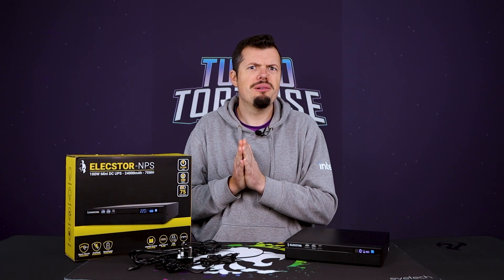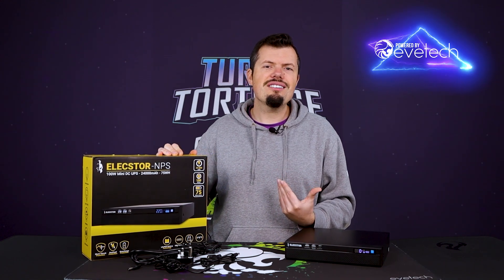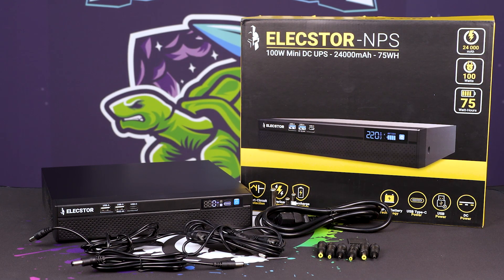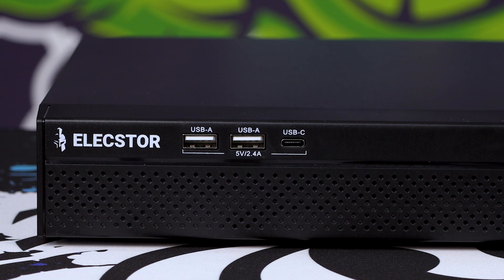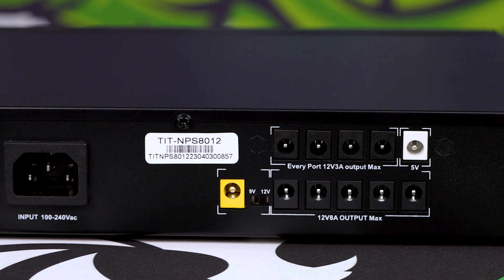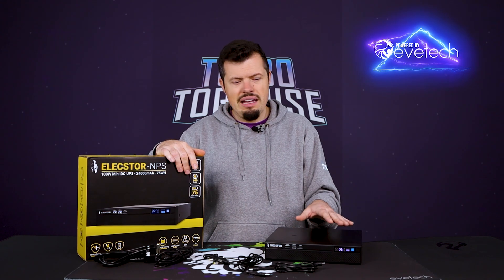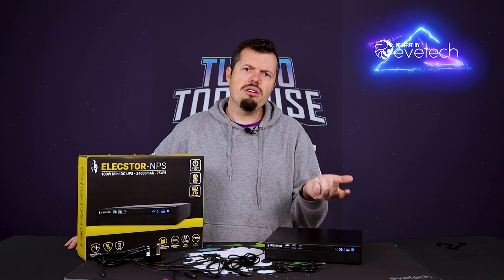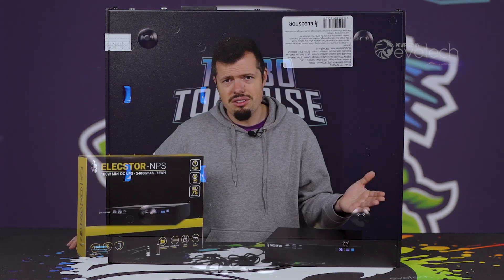Titan Elecstor NPS Review - 75WH with a 100W max load? LETS GO!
Goooooooood after morning and welcome to another Turbo Tortoise Tech review!

This is the perfect little UPS for home routing solutions with a bit more serious equipment requirements. This sucker has so many outputs it can run a small space station and enough adaptability that it can interface with almost any DC capable device. Join the Wooks for the full review right here on Evetech tube!

0:00 Intro
0:22 First Impressions
2:03 What's in the Box?
3:02 Device Features
4:19 Inputs and Outputs
5:44 Usage Areas
6:32 Testing and Charging
7:29 Final Thoughts
8:44 Outro